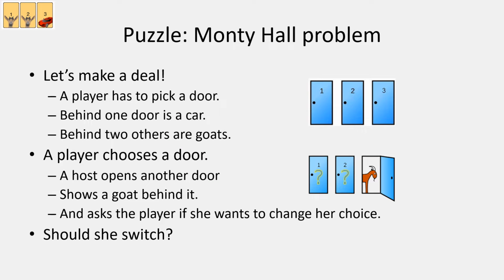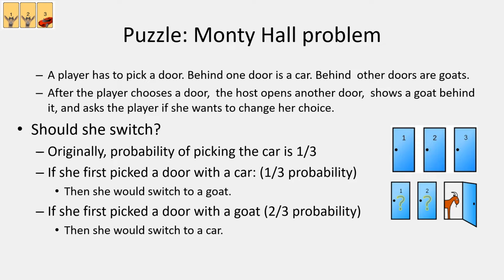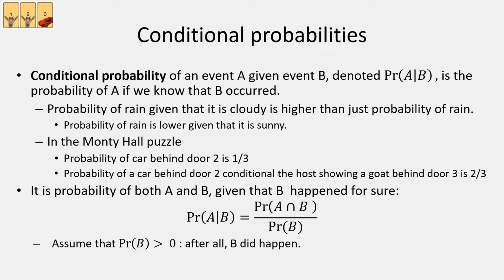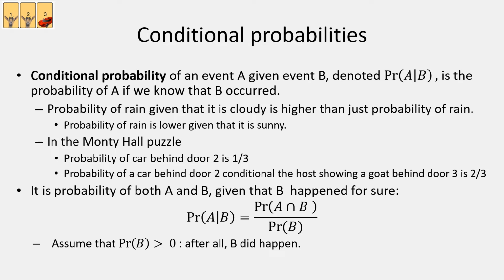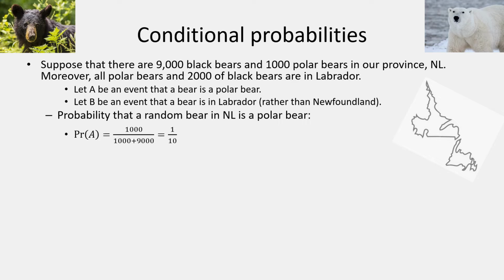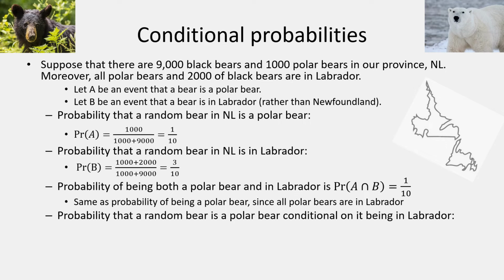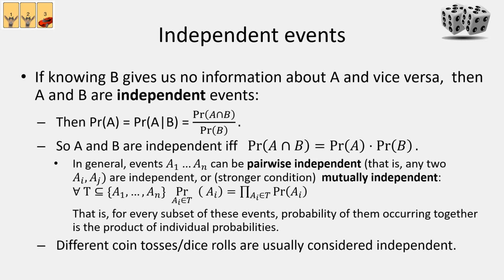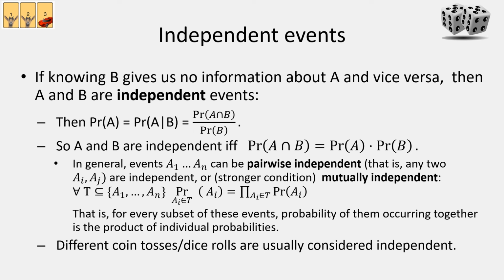Monty Hall Puzzle and conditional Probability COMP1002-081 9.8